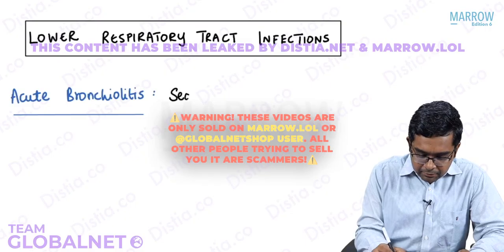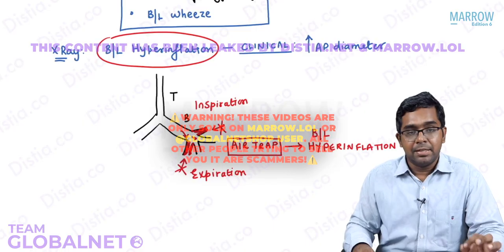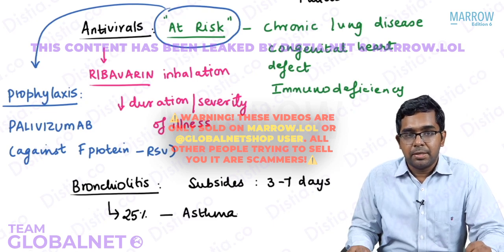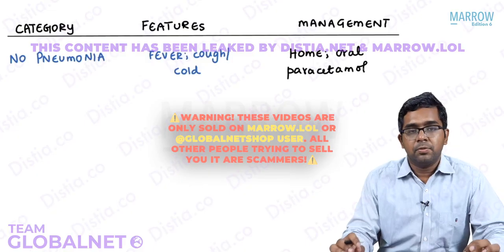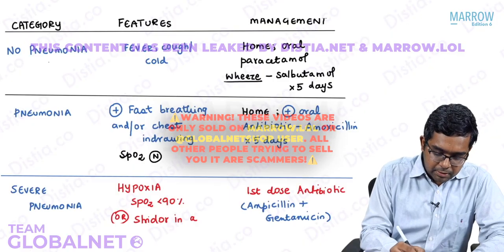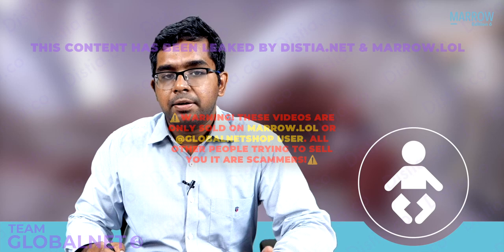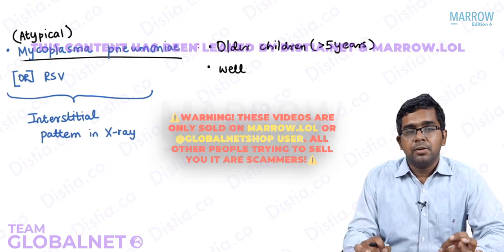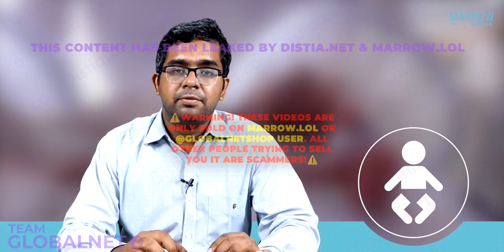31. Lower respiratory infections